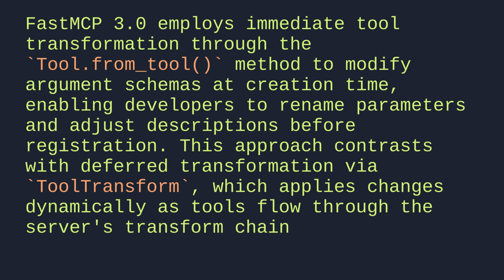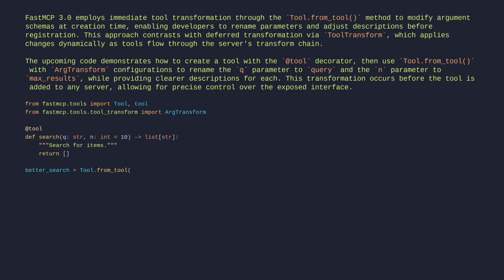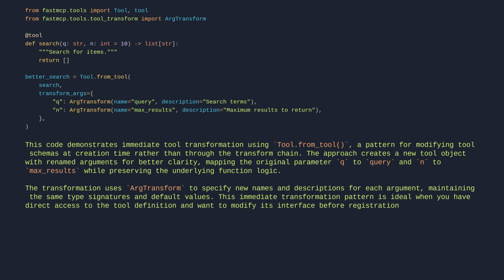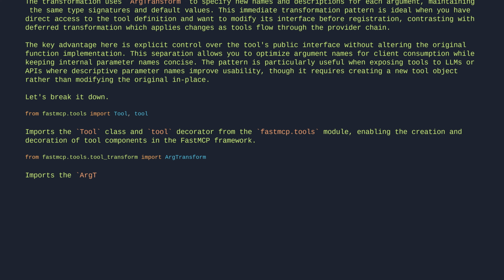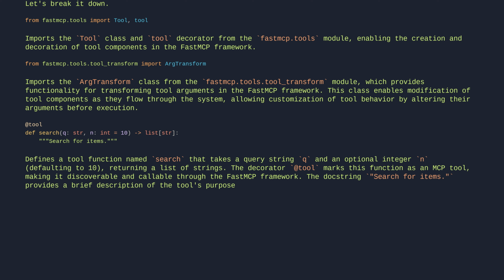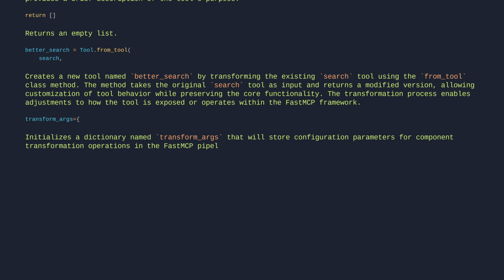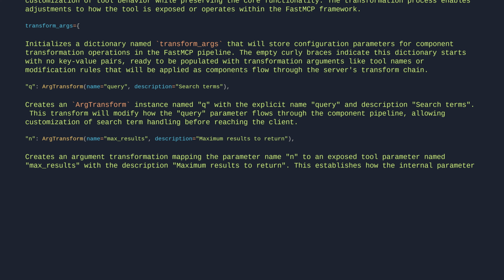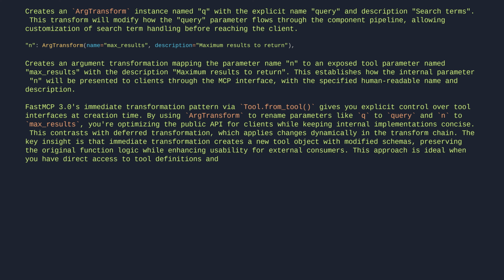FastMCP Tool Transformation Guide - Part 4/5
Transform tool schemas at creation time using FastMCP's `Tool.from_tool()` method. Learn immediate argument renaming with `ArgTransform` for cleaner APIs while preserving function logic.

Zen Koan Explanation:
The code uses `ArgTransform` to rename the parameter `q` to `query` in the tool's interface, creating a more descriptive name for external use while preserving the original function's behavior. This transformation mirrors the koan's theme of rebirth—where the parameter's identity changes outwardly (like `q` becoming `query`), yet the function's core logic (returning an empty list) remains unchanged, symbolizing silent constancy beneath surface evolution.